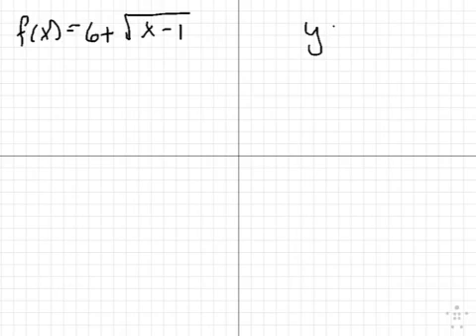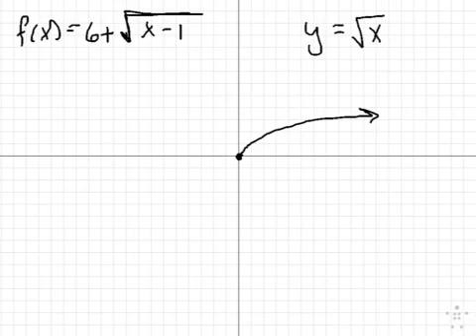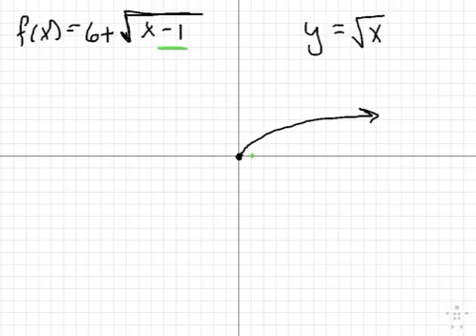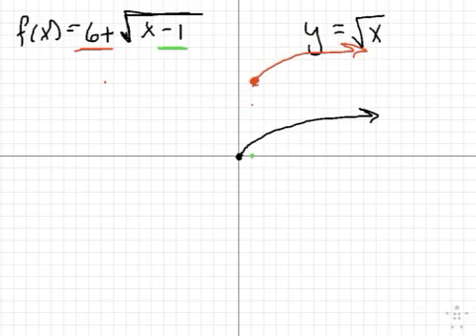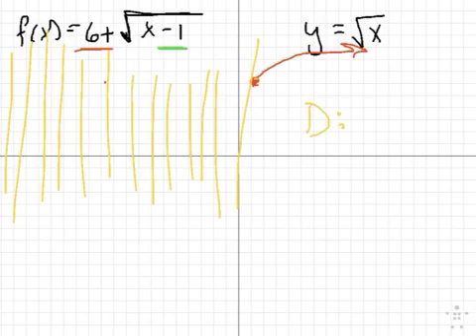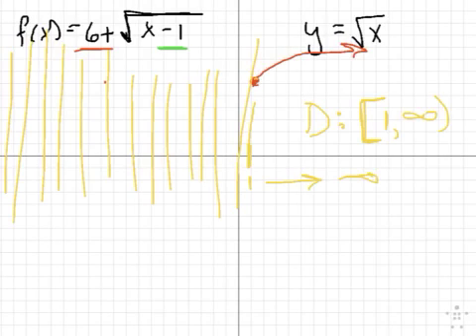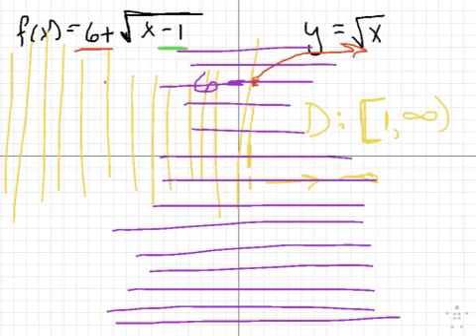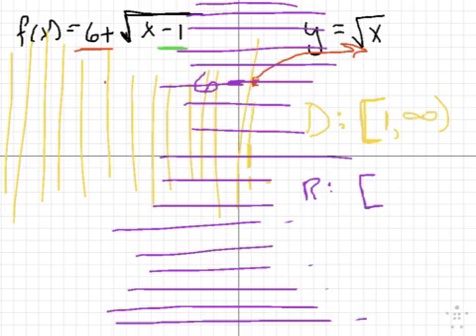Graph f(x)=6+sqrt(x-1); then write the domain and range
Graph the radical function using transformations, the write the domain and range in interval notation.